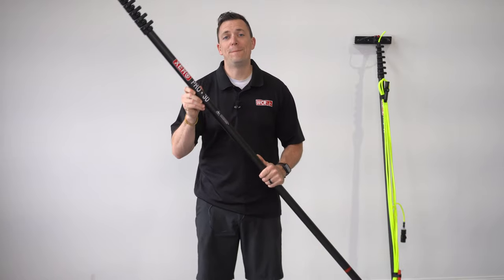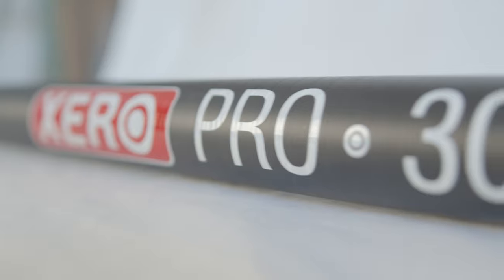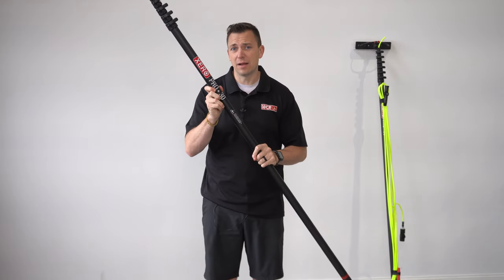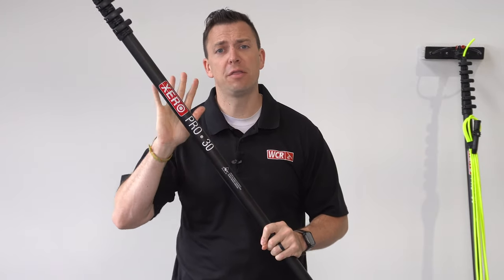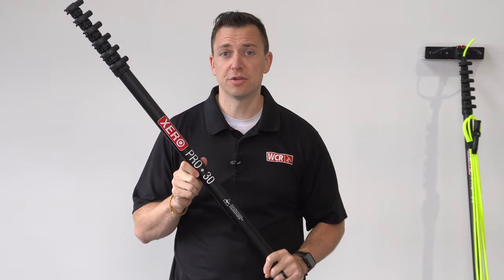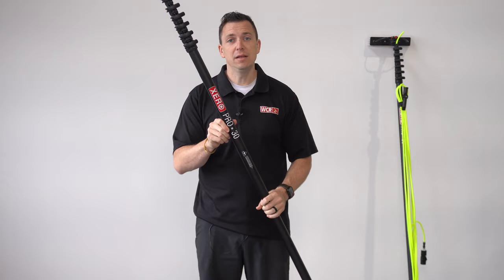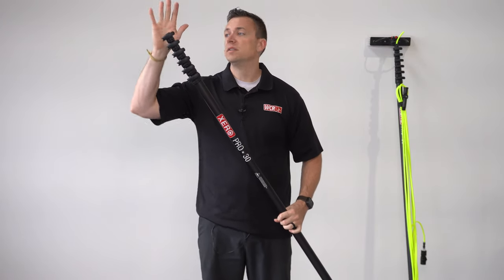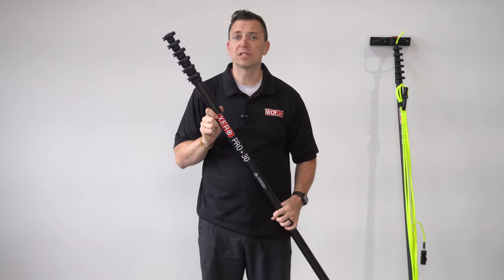Overview: XERO Pro Basic Water Fed Pole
XERO Pro Basic Carbon Fiber Poles are the most affordable carbon fiber water-fed poles on the market! It's a great option for high-reach residential windows or other commercial work. Easily maneuverable and easy to adjust on the job thanks to the high-quality XERO clamps too!